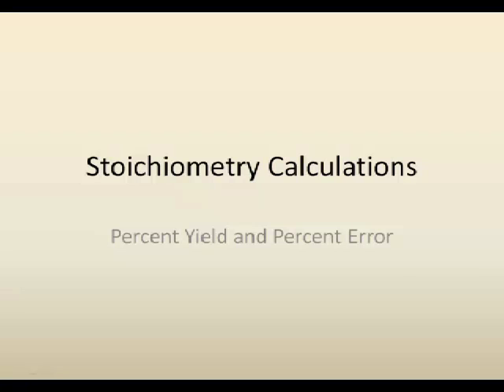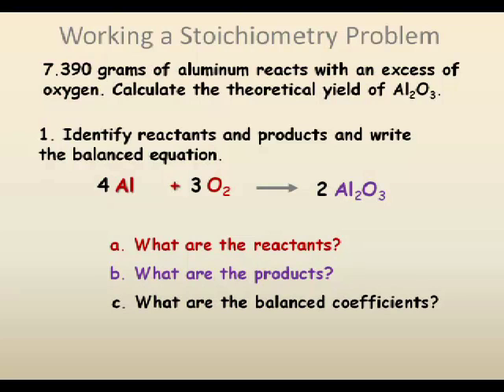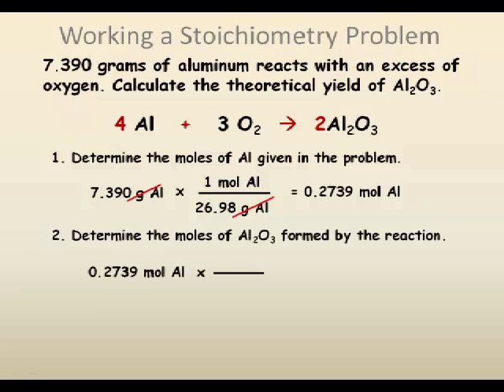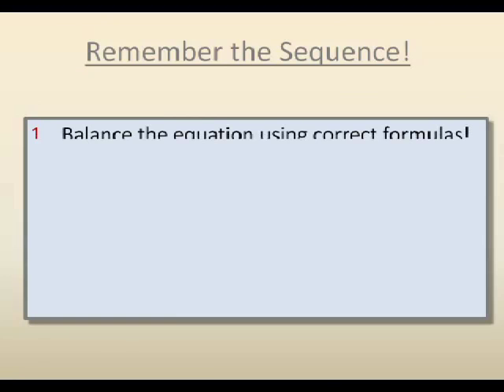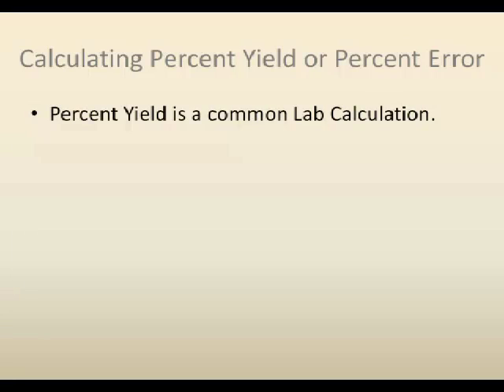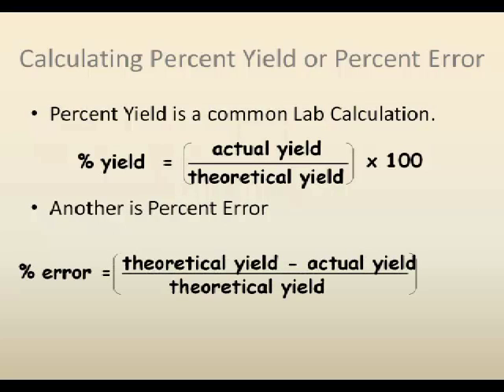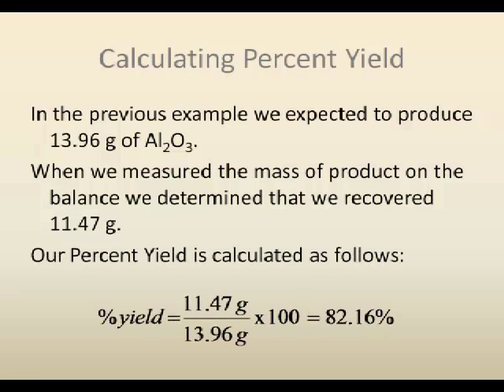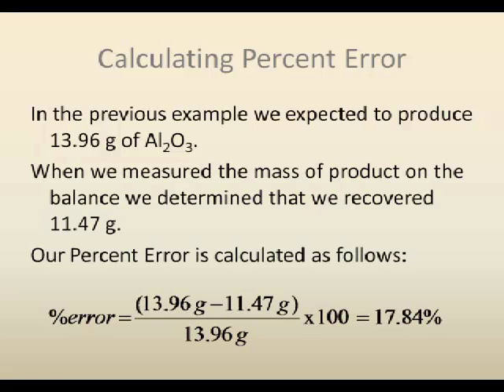Stoichiometry 2010 with Percents